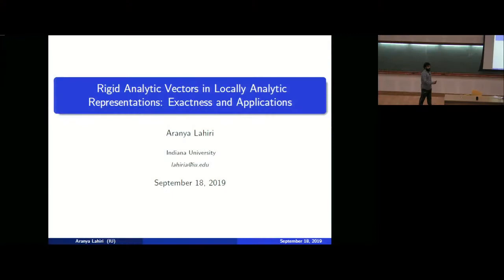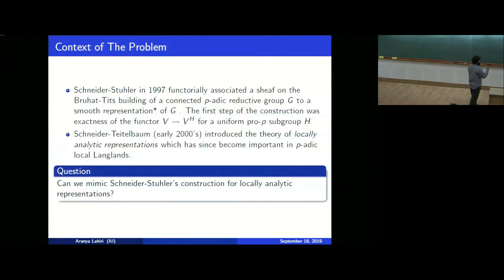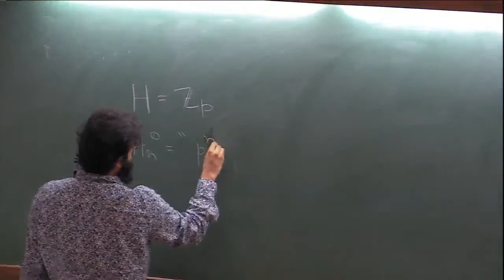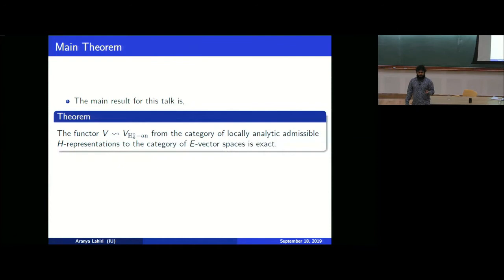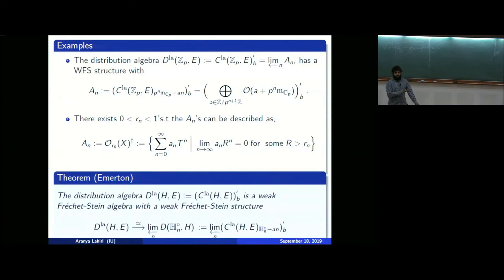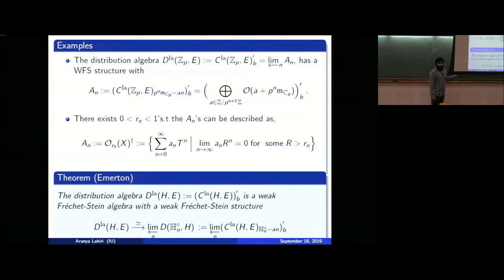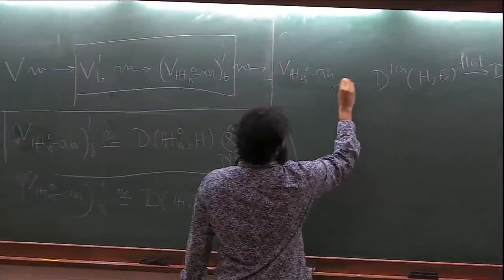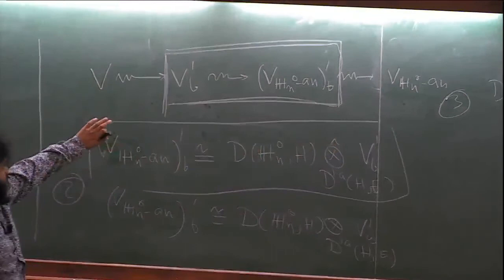Rigid Analytic Vector in Locally Analytic Representations by Aranya Lahari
PERFECTOID SPACES

ORGANIZERS: Debargha Banerjee, Denis Benois, Chitrabhanu Chaudhuri, and Narasimha Kumar Cheraku

Scientific committee:

Jacques Tilouine (University of Paris, France)
Eknath Ghate (TIFR, India)
Marie France Vigneras (Institute de Mathématiques de Jussieu, France)
Sujatha Ramdorai (University of British Columbia, Canada)
Adrian Iovita (Concordia University,  Canada)

Workshop on "Perfectoid spaces" will be from 09 - 13th September 2019 and the conference on "p-adic automorphic forms and perfectoid spaces" will be from 16-20th September 2019.

In this school, we intend to understand connections between the arithmetic theory of modular forms and new developments in p-adic Hodge theory that grew from the breakthrough work of Peter Scholze on perfectoid spaces (see P. Scholze "Perfectoid spaces" Publ. Math. de l’IHES 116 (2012)).

p-adic methods play a key role in the study of arithmetic properties of modular forms. This theme takes its origins in Ramanujan congruences between the Fourier coefficients of the unique eigenform of weight 12 and the Eisenstein series of the same weight modulo the numerator of the Bernoulli number B12. After the work of Deligne on Ramanujan's conjecture, it became clear that congruences between modular forms reflect deep properties of corresponding p-adic representations. The general framework for the study of congruences between modular forms is provided by the theory of p-adic modular forms developed in fundamental papers of Serre, Katz, Hida and Coleman (1970's-1990's).

p-adic Hodge theory was developed in pioneering papers of Fontaine in ’80s as a theory classifying p-adic representations arising from algebraic varieties over local fields. It culminated with the proofs of Fontaine's de Rham, crystalline and semistable conjectures (Faltings, Fontaine-Messing, Kato, Tsuji, Niziol,...). In order to classify all p-adic representations of Galois groups of local fields, Fontaine (1990) initiated the theory of (f, ?)-modules. This gave an alternative approach to classical constructions of the p-adic Hodge theory (Cherbonnier, Colmez, Berger). The theory of  (f, ?)-modules plays a fundamental role in Colmez's construction of the p-adic local Langlands correspondence for GL2. On the other hand, in their famous paper on L-functions and Tamagawa numbers, Bloch and Kato (1990) discovered a conjectural relation between p-adic Hodge theory and special values of L-functions. Later Kato discovered that p-adic Hodge theory is a bridge relating Beilinson-Kato Euler systems to special values of L-functions of modular forms and used it in his work on Iwasawa-Greenberg Main Conjecture. One expects that Kato’s result is a particular case of a  very general phenomenon.

The mentioned above work of Scholze represents the main conceptual progress in p-adic Hodge theory after Fontaine and Faltings. Roughly speaking it can be seen as a wide generalization, in the geometrical context, of the relationship between p-adic representations in characteristic 0 and characteristic p provided by the theory of (f,?)-modules. As an application of his theory, Scholze proved the monodromy weight conjecture for toric varieties in the mixed characteristic case. On the other hand, in a series of papers, Scholze applied his theory to the study of the cohomology of Shimura varieties. In particular to the construction of mod p Galois representations predicted by the conjectures of Ash (see P. Scholze “On torsion in the cohomology of locally symmetric space" (Ann. Of Math. 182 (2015)). Another striking application of this theory is the geometrization of the local Langlands correspondence in the mixed characteristic case. Here the theory of Fontaine—Fargues plays a fundamental role.

This goal of the proposed summer school is twofold:

Give an advanced introduction to Scholze's theory.
To understand the relation between perfectoid spaces and some aspects of the arithmetic of modular (or, more generally, automorphic) forms such as representations mod p, and lifting of modular forms, completed cohomology, local Langlands program and special values of L-functions.
We wish to bring together experts in the area of arithmetic geometry that will felicitate future research in the direction. We strongly encourage the participation of young researchers.

Category
Science & Technology

0:00:54 Layout of the Talk
0:01:25 Context of The Problem
0:03:53 Set Up
0:07:32 Main Theorem
0:10:10 Weak Frechet-Stein Structure
0:11:48 Examples
0:14:00 Coadmissible module
0:15:01 The Idea of Proof
0:17:04 The Idea of Proof Cont.
0:22:14 Future Directions of Research
0:22:51 Attaching a sheaf to an (admissible) locally analytic representation.